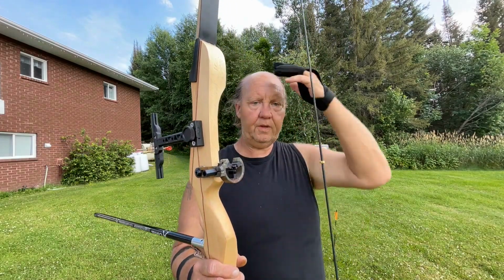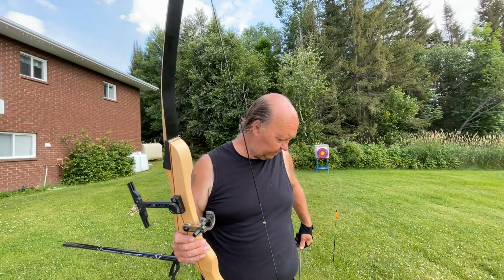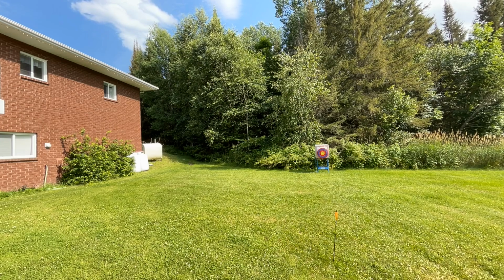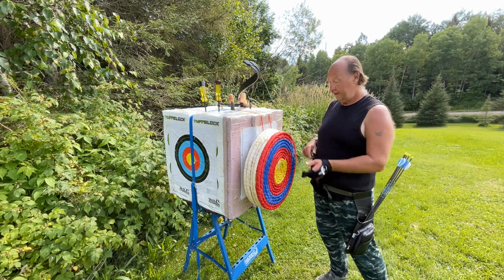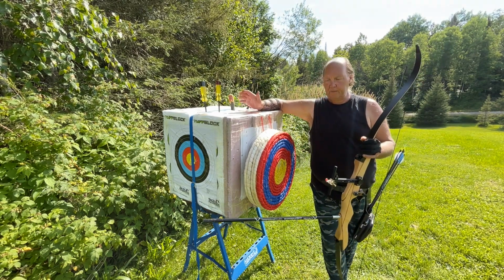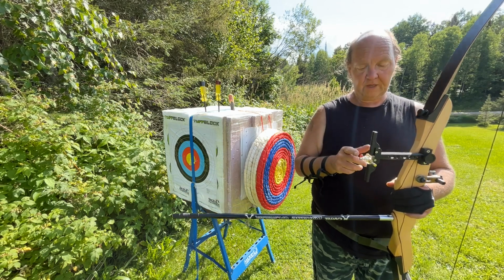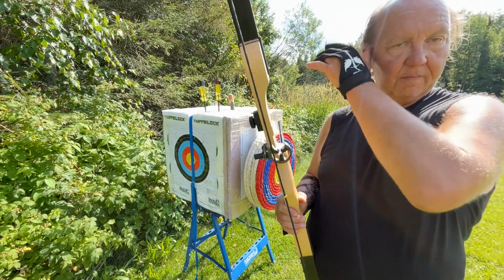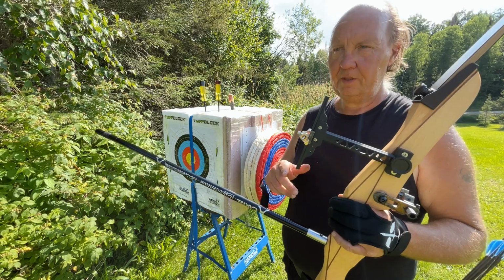Universal Camouflage Brush Rest Compound Bow Recurve Bow Archery TP812 Rest Review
ok so it was hot as heck out and i made a few errors however the review was on the rest only i know i called it a site a few times that's life